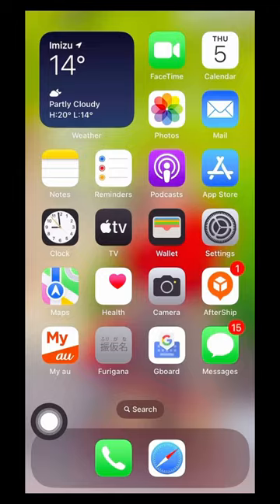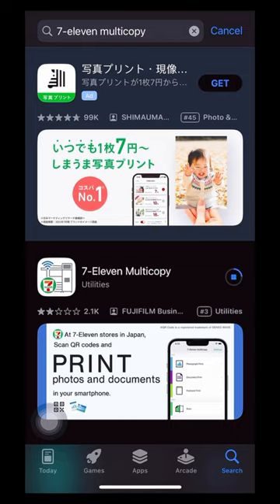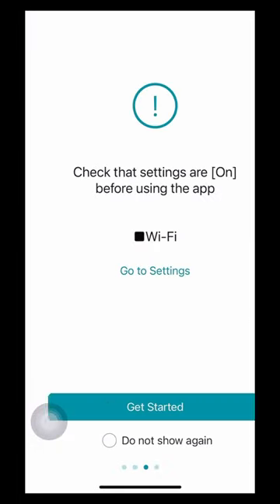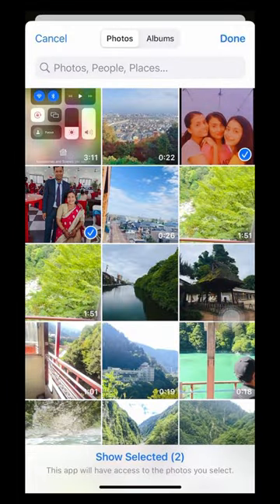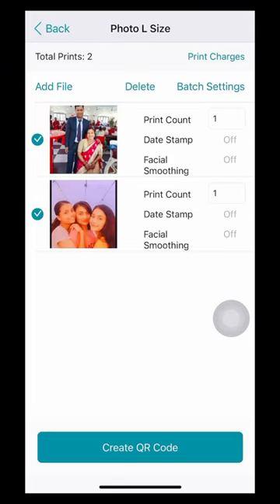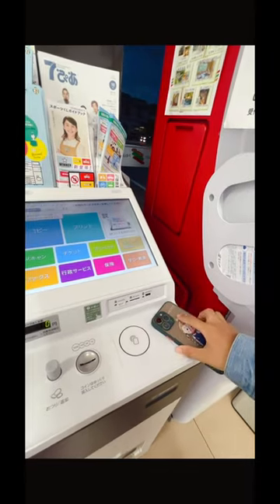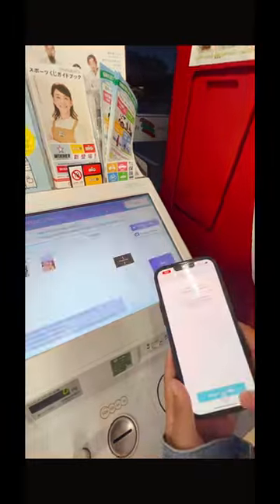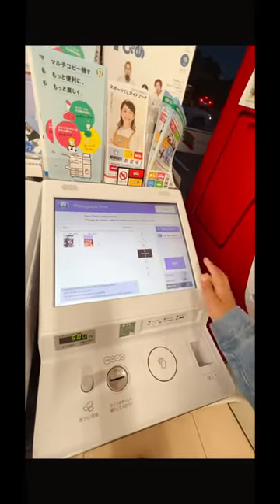Printing photos at Convenience store (Japan🇯🇵)✨